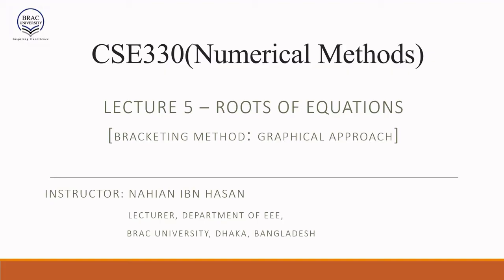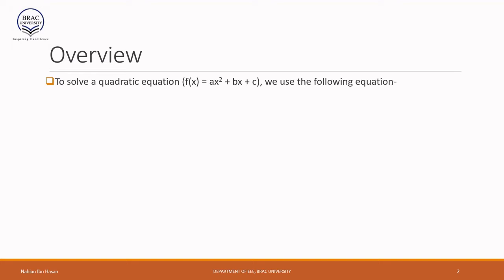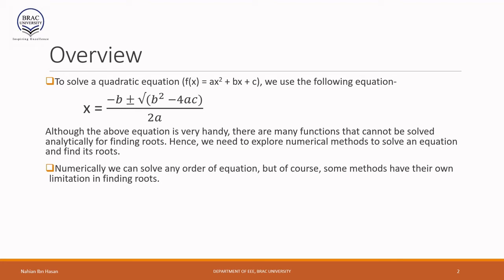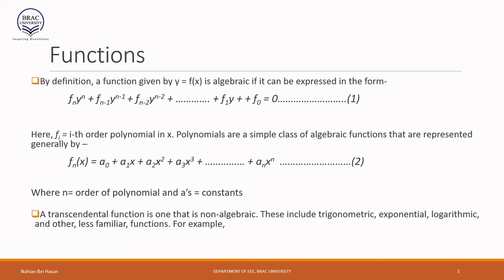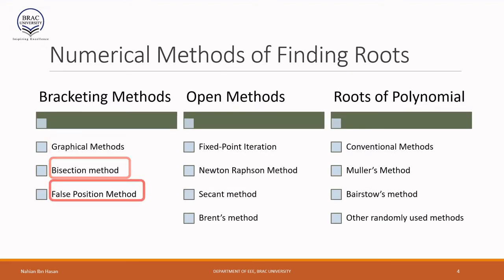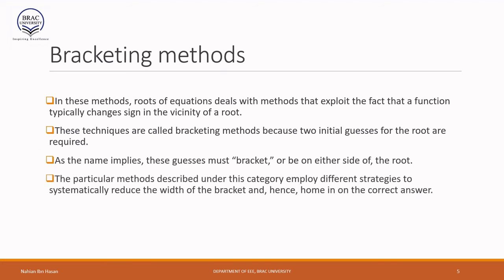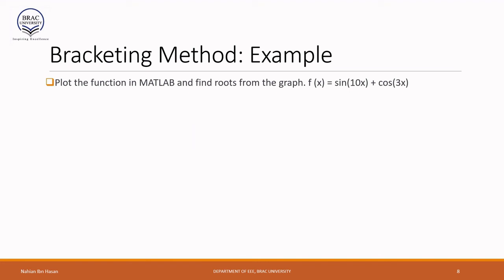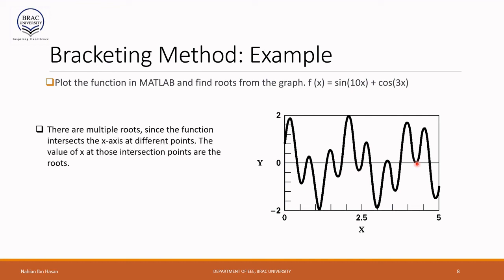Lecture 5 ROE Graphical Method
Book Links:

Main Text Book:
Numerical Method for Engineers.

Supplementary Books
1.A First Course on Numerical Methods (Computational Science and Engineering)

2.Applied Numerical Methods with MATLAB for Engineers and Scientists

3.Numerical Analysis

4.Numerical Methods for Engineers and Scientists

5. Numerical Methods in Engineering with Python 3

6. Numerical Methods for Engineers and Scientists Using MATLAB

7. Numerical Algorithms: Methods for Computer Vision, Machine Learning, and Graphics

8. MATLAB: A Practical Introduction to Programming and Problem Solving

9. MATLAB: An Introduction with Applications, 6th Edition: An Introduction with Applications

10. Essential MATLAB for Engineers and Scientists

11. MATLAB for Engineers (5th Edition)

12. Applied Numerical Methods with MATLAB for Engineers and Scientists

13. Getting Started with MATLAB: A Quick Introduction for Scientists and Engineers

14. MATLAB and Simulink Student Version R2013a

15. MATLAB Programming for Engineers

16. MATLAB Programming for Engineers

17. Mastering MATLAB

18. Hp Prime Graphing Calculator